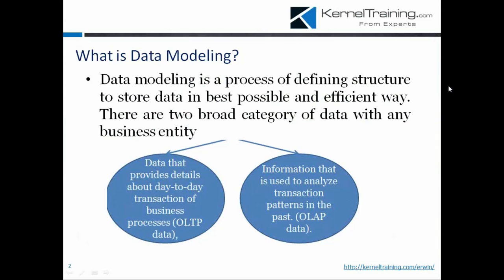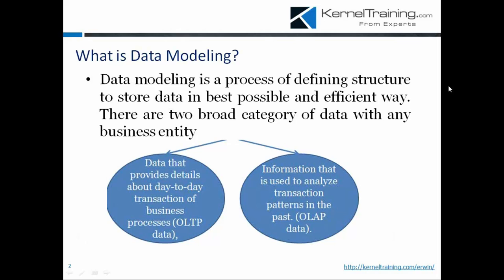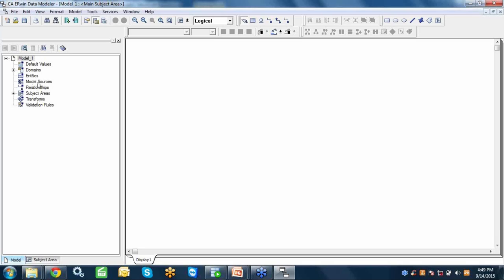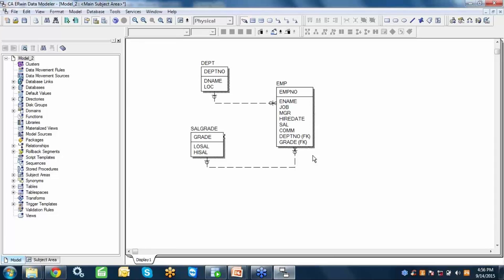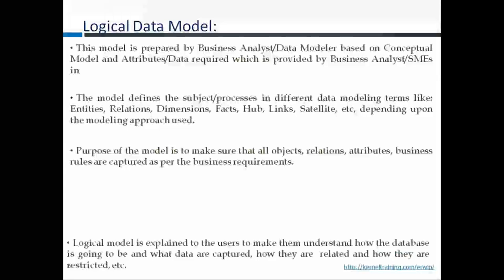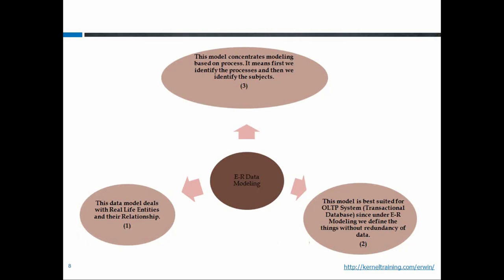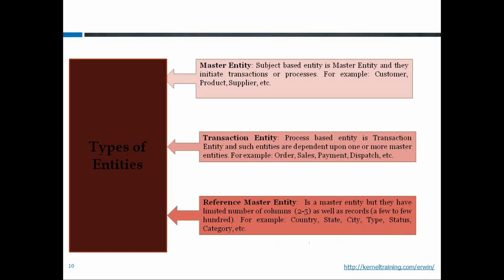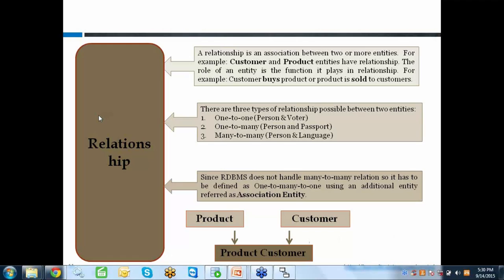Erwin Data Modeler Tutorial | Erwin Training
Kernel training offers Erwin Data Modeler online Training led by real time expert.

Free Erwin Data Modeler Demo class.

Get live interactive classes

Access to material.

Real time hands on experience.

24/7 Support.